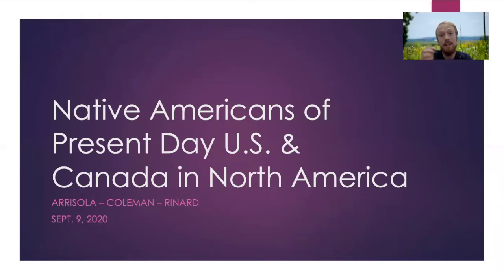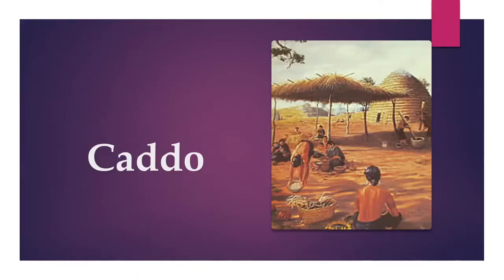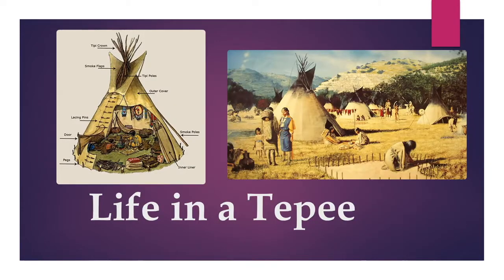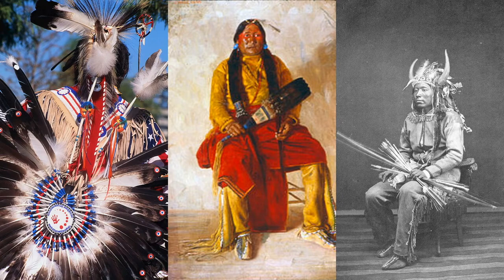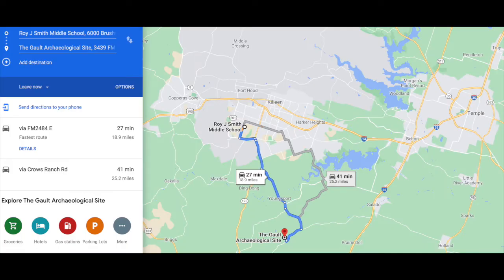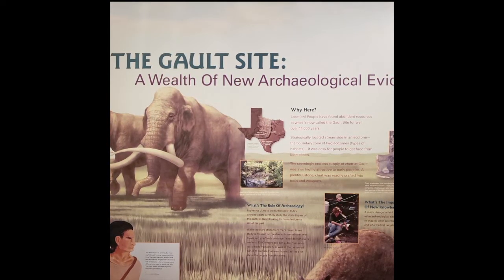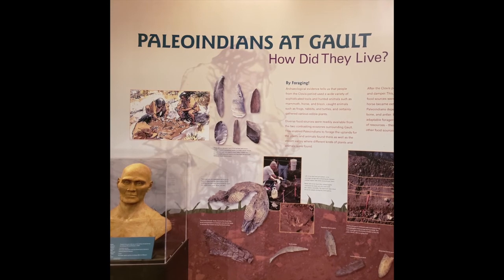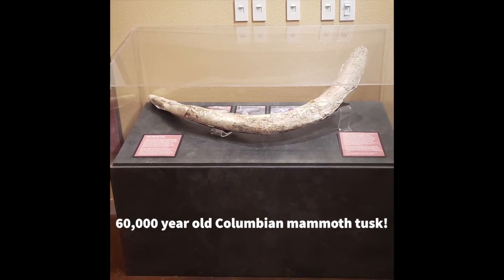Pre-Columbian Continental U.S. & Canada | Lesson 12